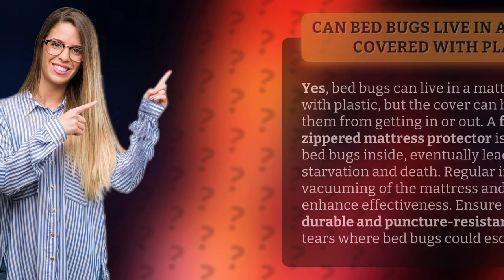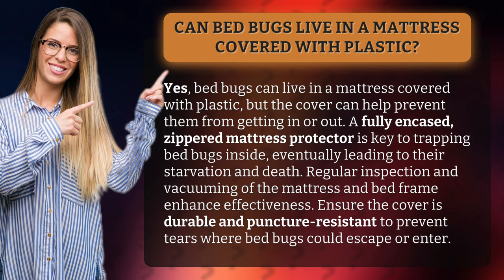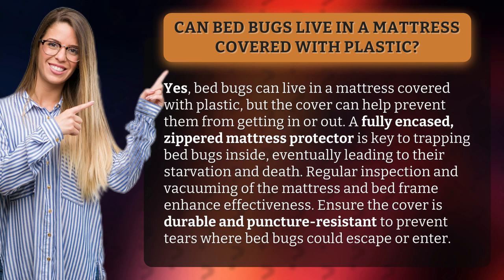Can bed bugs live in a mattress covered with plastic?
Can Bed Bugs Survive in a Plastic-Covered Mattress? • Bed Bugs and Plastic-Covered Mattresses • Discover whether bed bugs can survive in a mattress covered with plastic and how a fully encased, zippered mattress protector can help trap and eliminate these pests. Learn valuable tips on inspection and maintenance to enhance the effectiveness of your mattress cover.